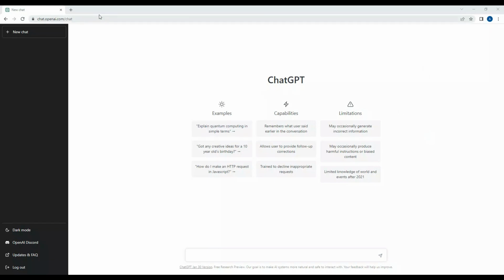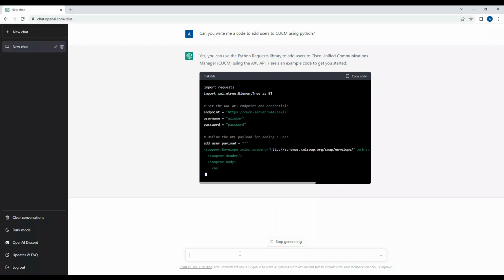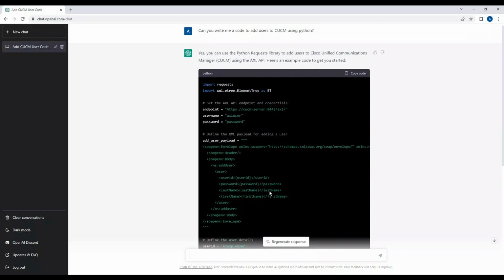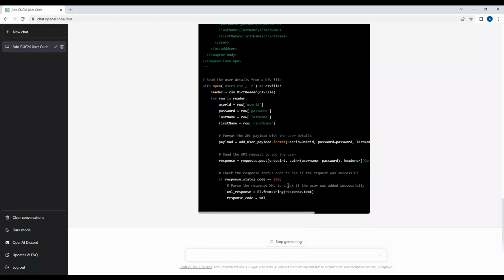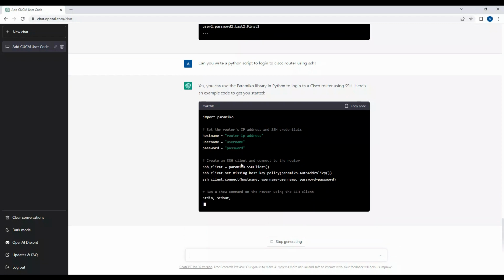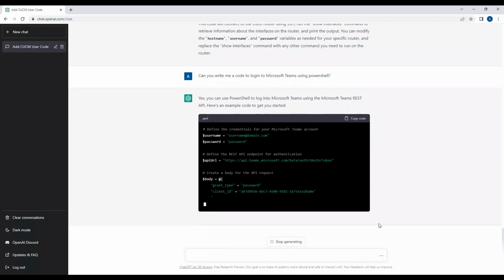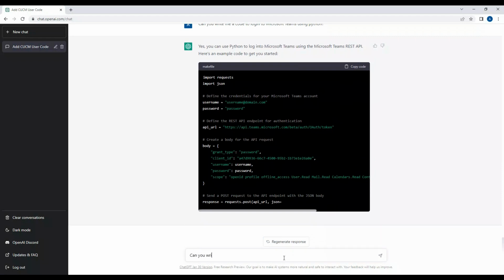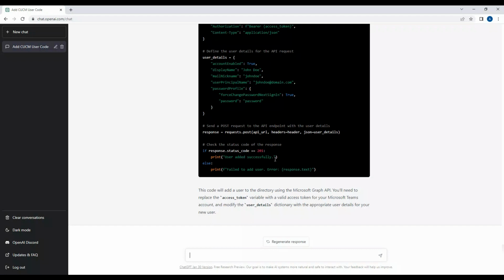Unlocking the Power of AI in Unified Communication: ChatGPT on Cisco and Microsoft UC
Join us as we showcase the integration of ChatGPT, OpenAI's advanced language model, with two of the industry's leading Unified Communication platforms - Cisco and Microsoft. See how ChatGPT can improve and automate customer interactions, streamline communication processes, and enhance the overall user experience with these platforms. In this video, we demonstrate the capabilities of ChatGPT in a real-world setting, highlighting its effectiveness and versatility in Cisco and Microsoft environments. Get a glimpse into the future of AI in Unified Communication and learn how ChatGPT can help take your organization to the next level. Don't miss this informative and educational video on the integration of ChatGPT with Cisco and Microsoft Unified Communication Automation

Language Model
Unified Communication Automation
Customer Interaction
Communication Processes
Customer Experience
Real-world setting
Next level
Integration of ChatGPT with Cisco and Microsoft Unified Communication